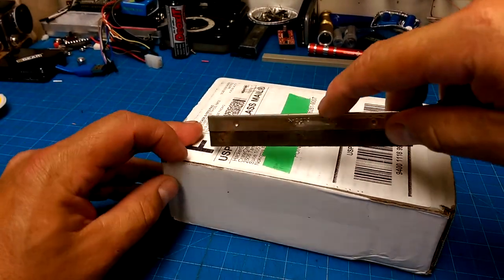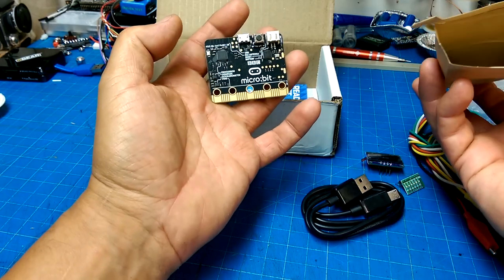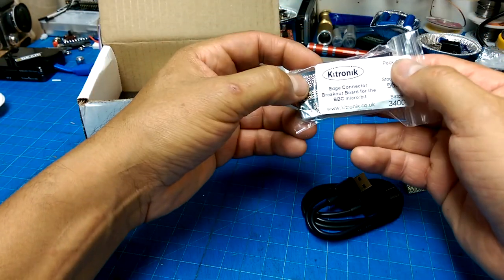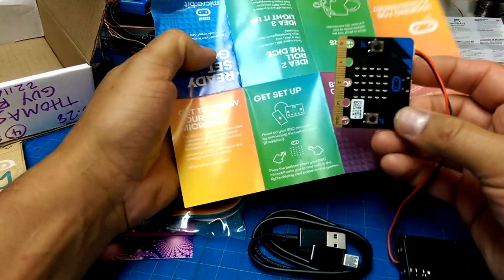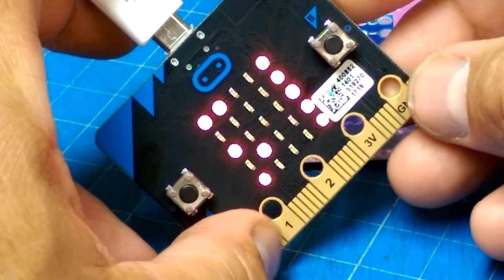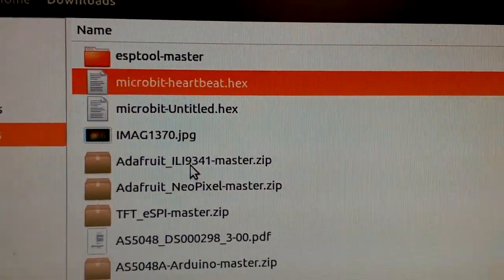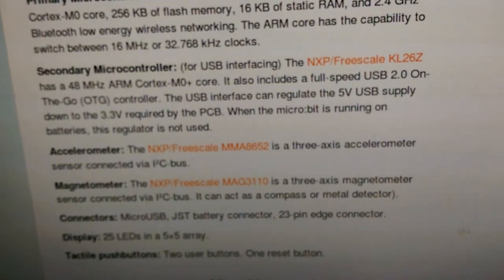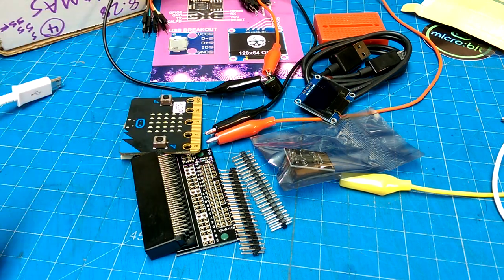BBC MicroBit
The latest Hackerbox comes with the BBC MicroBit!  Yay!

It might be the next step in increasing ease of use of micro controllers after the Arduino!